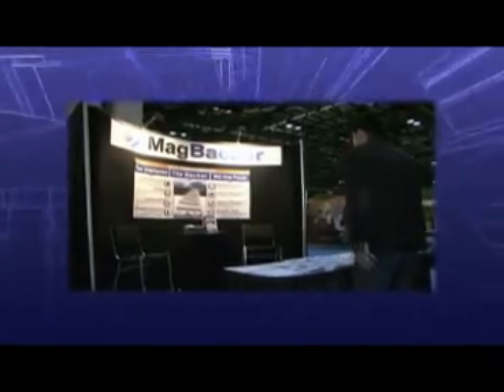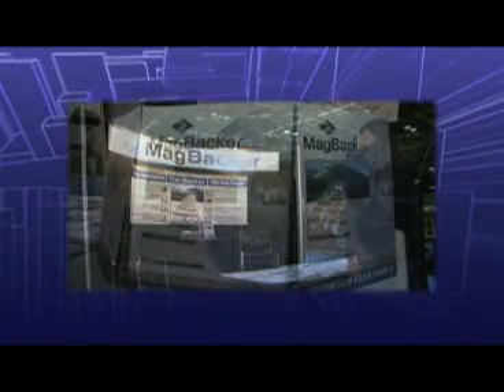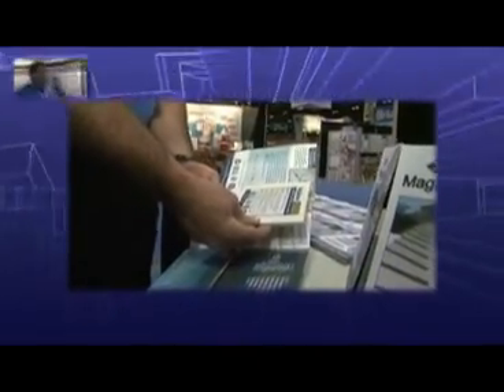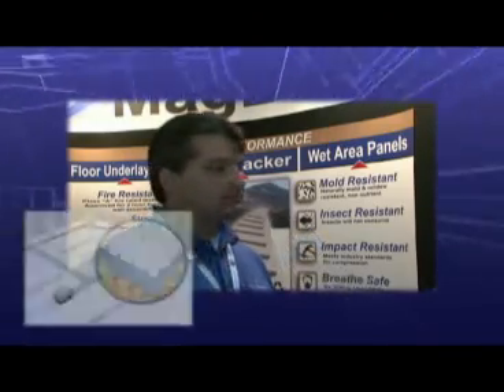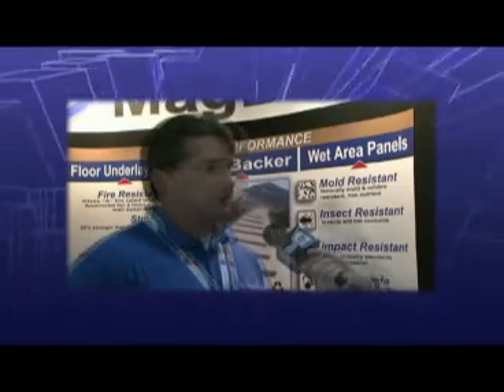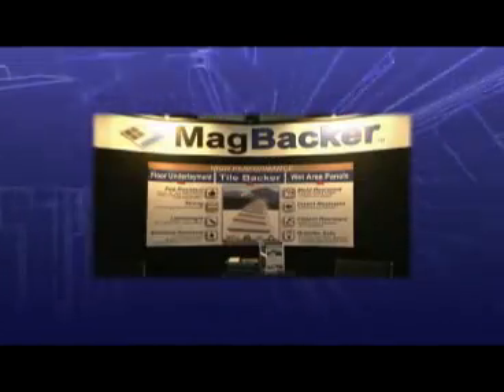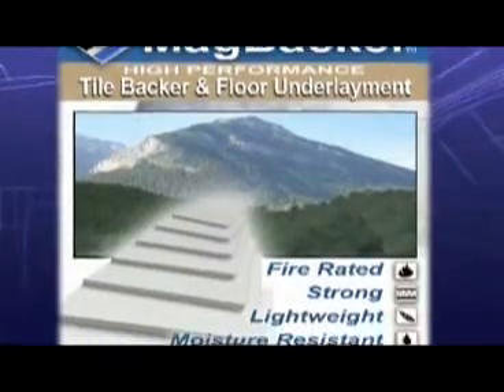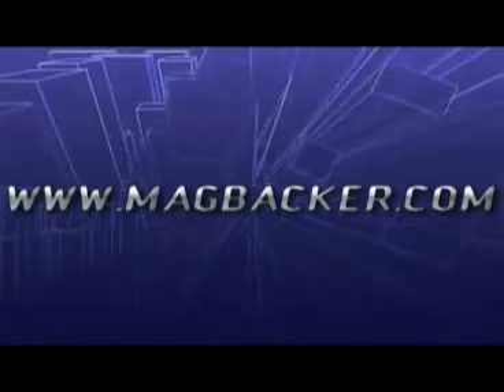Corporate Video - Tile - MagBacker - OMG National - Florida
Magbacker, a high performance magnesium-oxide tile backer panel. Stronger than cement based panels, Magbacker is also highly moisture resistant, lighter, and inorganic and healthy to work with.
Engineered specifically to exceed any tile underlayment panel in the market today, MagBacker can be installed in high moisture areas, tub surrounds, shower stalls, steam rooms and countertops with ceramic tile or stone. Panels are ideal under wood, laminate, carpet, vinyl, and other resilient flooring. Magbacker is a safe and environmentally friendly product that can be cut with or without power tools.